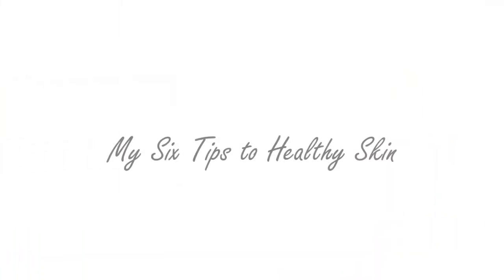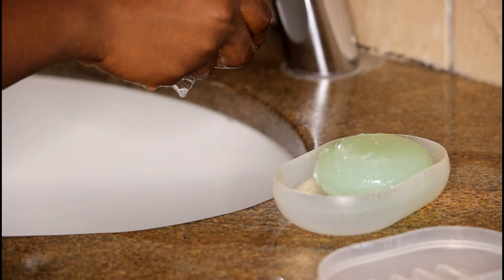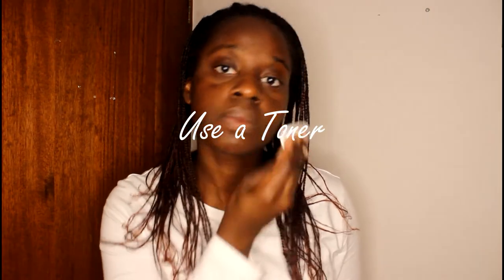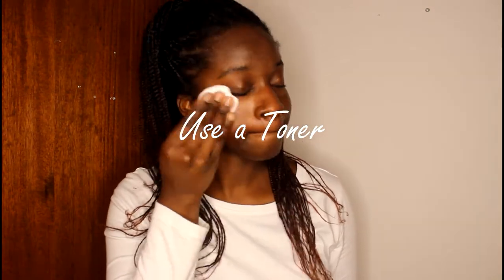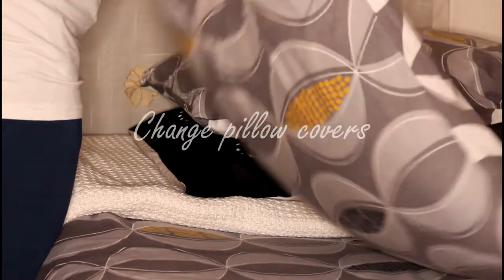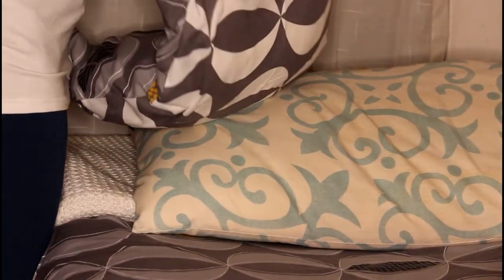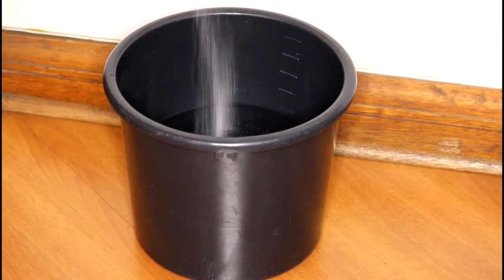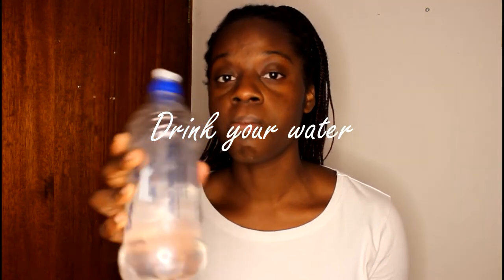My Six Skincare Tips | Candid with Coco